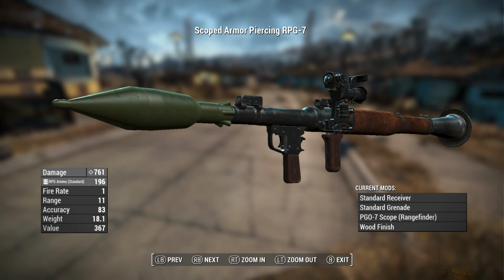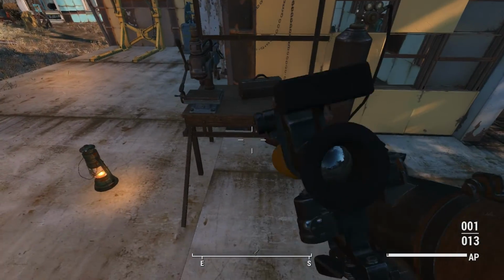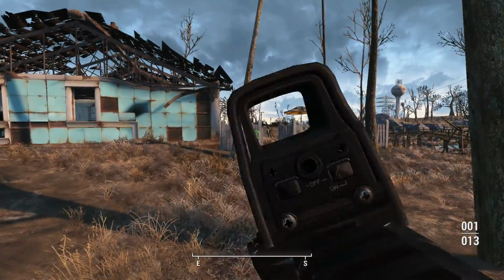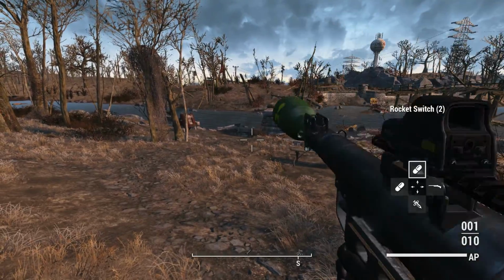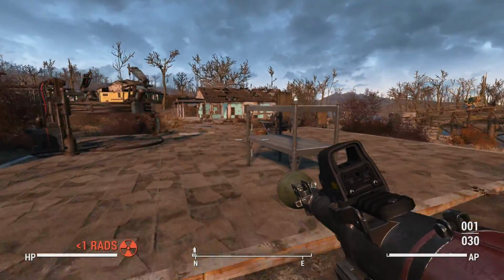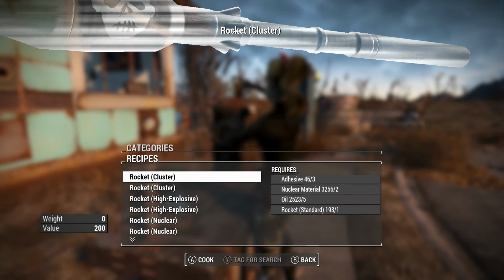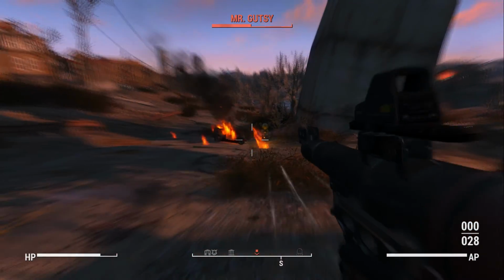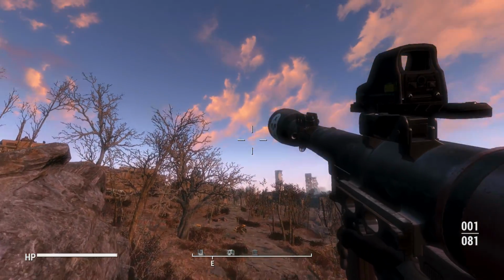FALLOUT 4 MODS RPG-7V2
IN THIS MOD WE ADD WE ADD THE CLASSIC ROCKET LAUNCHER THE RPG WHICH COMES WITH MULTIPLE DIFFERENT ROCKET TYPES YOU CAN SWITCH ON THE FLY